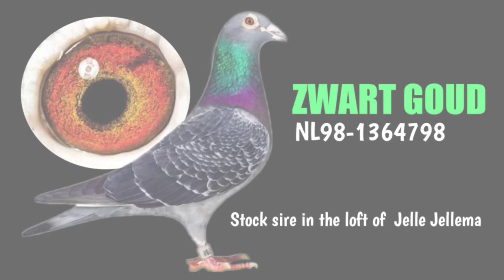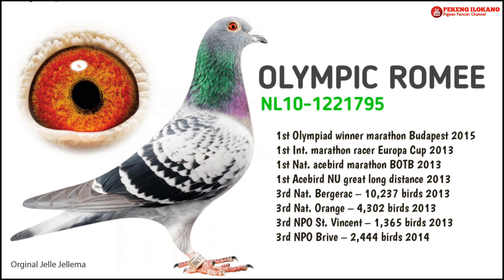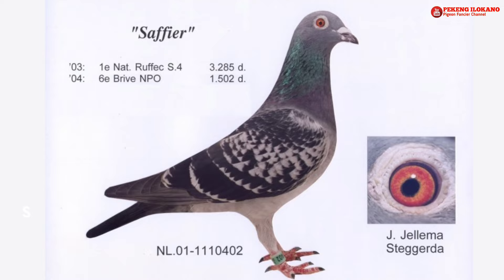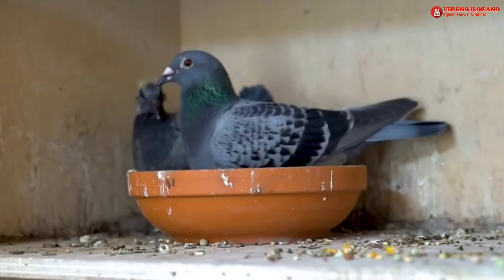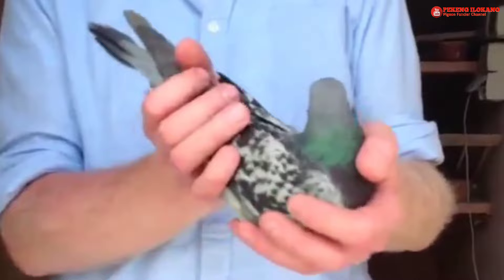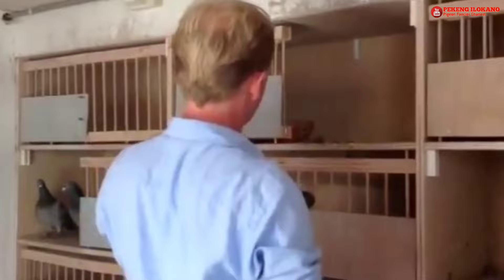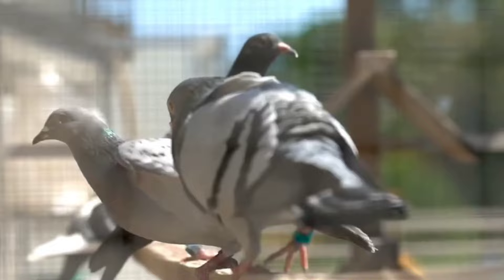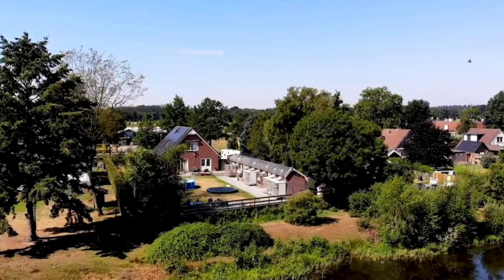JELLEMA'S Pigeons - The History of the Jellema Marathon Pigeons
History of the Jellema Marathon Pigeons..

Ultsje Jellema, started to compose a very strong long distance pigeon breed that has been able to win top prizes throughout the past decades, both in his own loft and in the loft of his son Jelle Jellema (Nijverdal, NL). The Jellema pigeon breed has had an excellent reputation in the long distance competition in The Netherlands for years. Both Ultsje (Steggerda, NL) and his son Jelle (Nijverdal, NL) have managed to excel in the extreme long distance for many years. They started racing in the program races in the early 1960s before they started breeding, racing, and selecting pigeons for the one day long distance competition in 1985. This led to the creation of the typical Jellema racing pigeon, which is another version of the modern day long distance pigeon. One of the characteristics of this type of pigeon is that they are small in size, while being capable of maintaining a high speed for a prolonged period of time. It is thanks to the breeding strategy of Jelle and Ultsje that these pigeons can fly really hard. The pigeon breeds of both father and son Jellema are based on the bloodline of stock sire Zwart Goud and pigeons from the line of Beerda: the introduction of Zwarte Goud has enabled this breed to cover longer distances, while the introduction of the Beerda bloodline (notably Fondkoppel and the 02) has given it the ability to take the lead in the most important races and to fly overnight. The so called Fondkoppel of Beerda consists of Bergerac doffer NL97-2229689 x Blauwe Dame NL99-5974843.

Zwart Goud, the 02 and Fondkoppel provide the basis for almost every Jellema pigeon. The 02 was paired to Zwarte Goud for a few years. This pair has bred only 12 youngsters together, but each of them proved a world class pigeon. The pigeons that originate from Fondkoppel in combination with the bloodline of Zwarte Goud x 02 proved to have great determination; they fly until they drop. The most important youngsters of Zwart Goud x 02 include Orion, Saffier, Jade, and Kiara. Saffier has been particularly important in the further development of this breed: her genes have been passed down to as much pigeons as possible via her son Hellas.

The most important youngsters of Fondkoppel are Dirke, Hilton, Mirna, and Ninte. Another important pair in this breed was Oiron x Mirna: Orion stems from Zwart Goud x 02; Mirna was bred from Fondkoppel. This combination of Orion x Mirna has bred several great racing birds, including Nirvana, Sophie, Witstaart, Iceman, the 603, and the 894.

Orion, Saffier, Jade, and Kiara have quickly become the foundation base of all jellema champions, either bred direct from them or passed on for many generations..